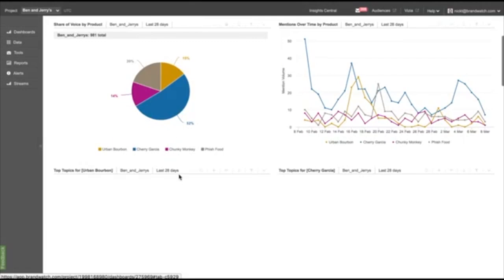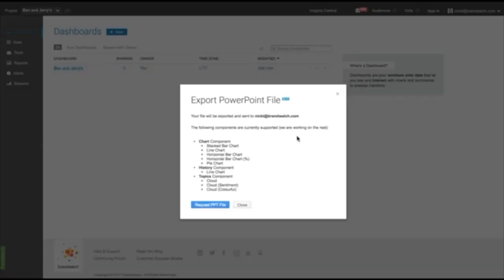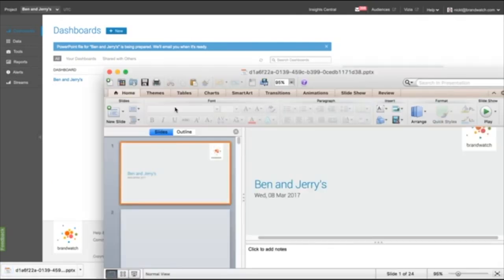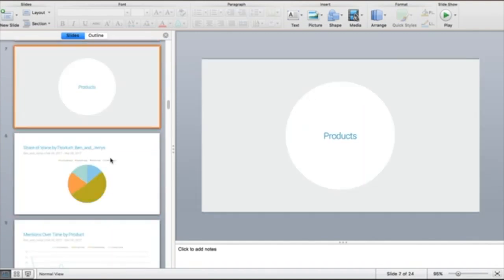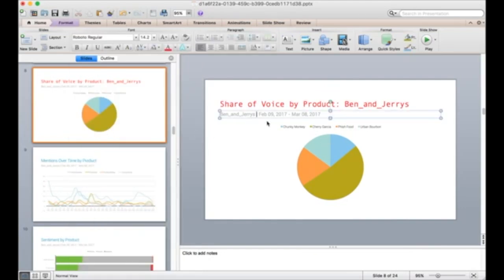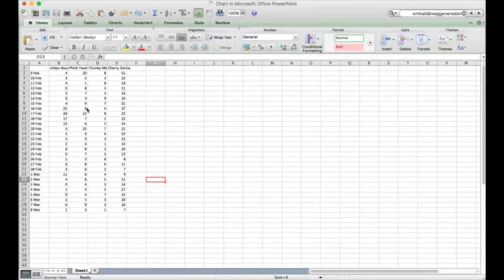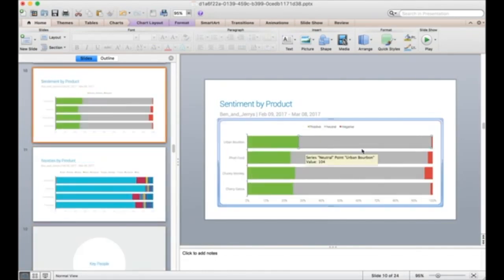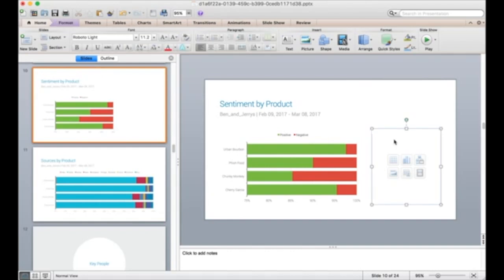See Brandwatch Dashboard Exports in Action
Create Reports your boss will want to steal with Brandwatch Dashboard Exports